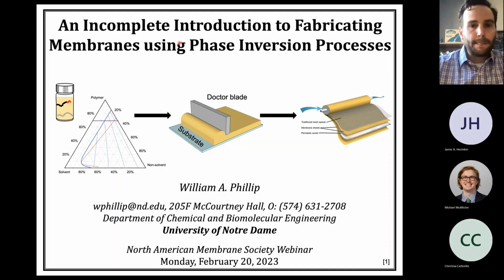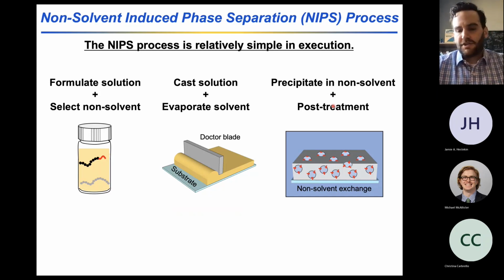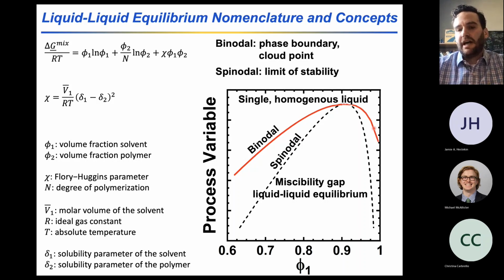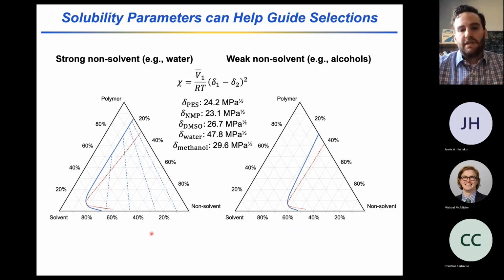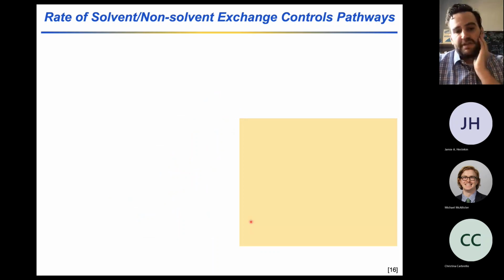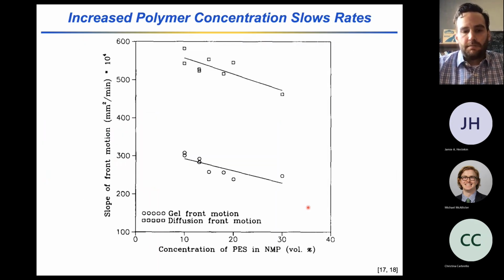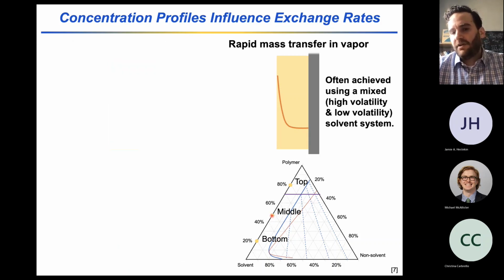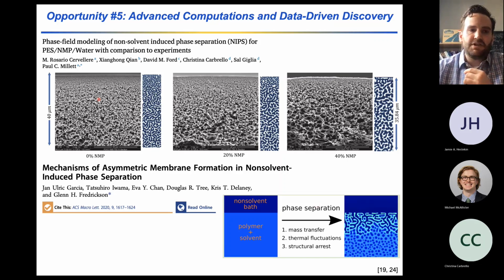An Incomplete Introduction to Fabricating Membranes - NAMS Webinar Series, February 2023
An Incomplete Introduction to Fabricating Membranes using Phase Inversion Processes - NAMS Webinar Series, February 2023